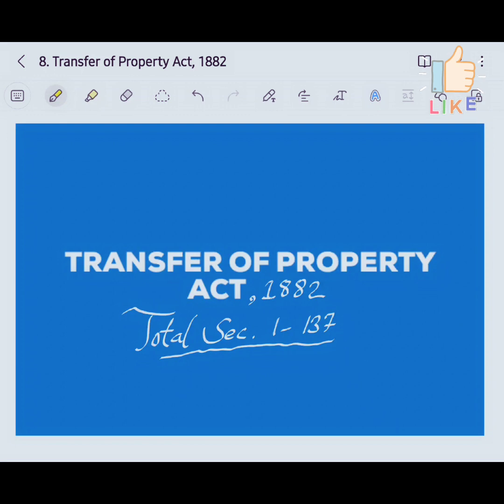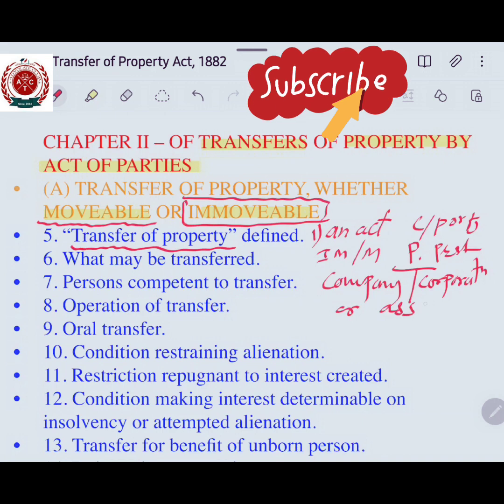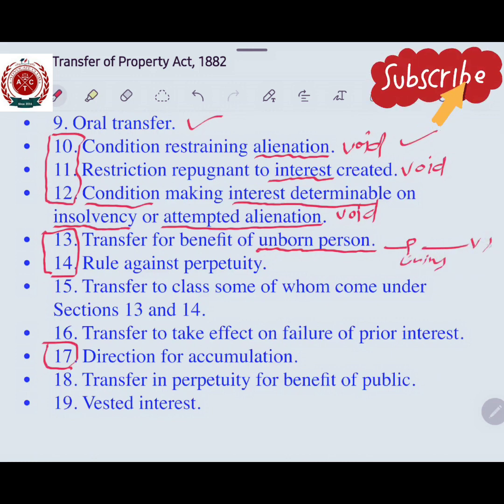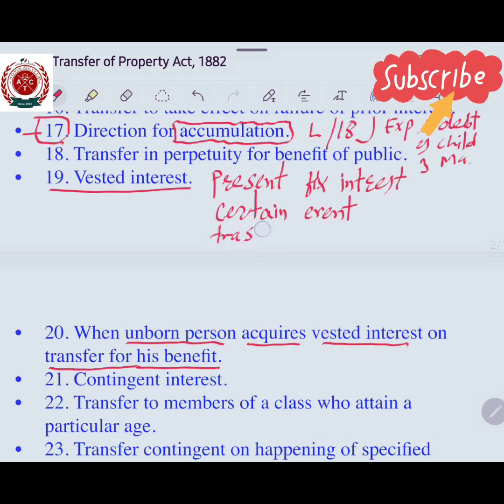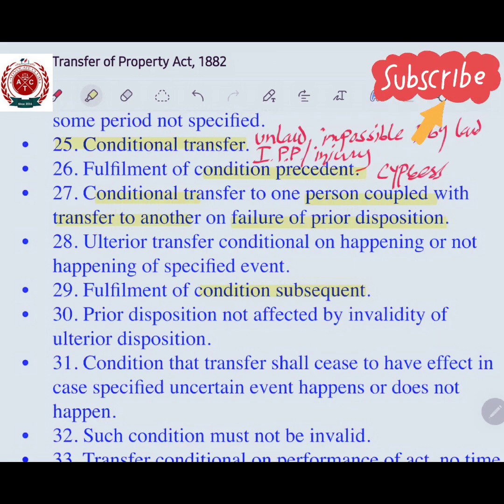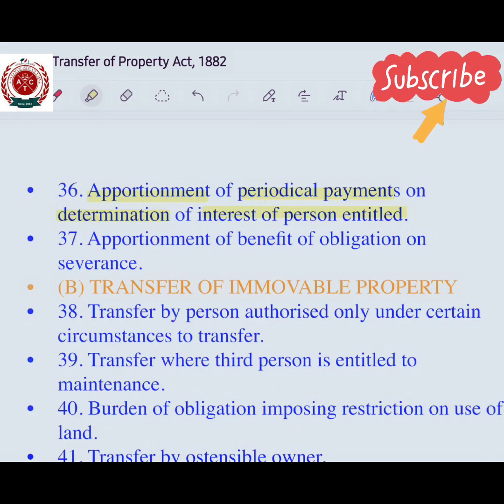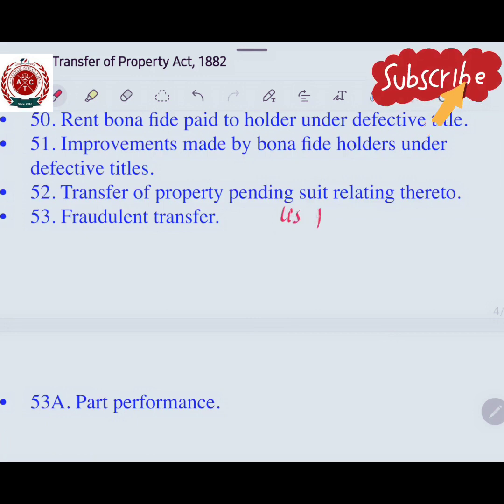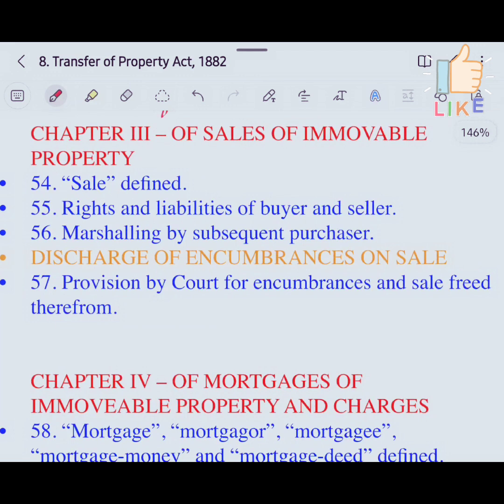Rapid Review of Transfer of Property Act, 1882.